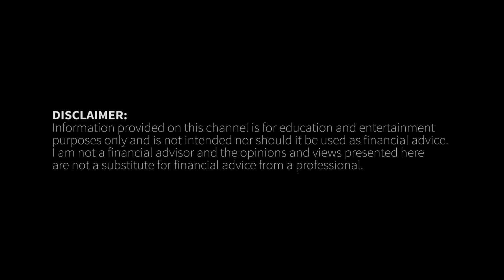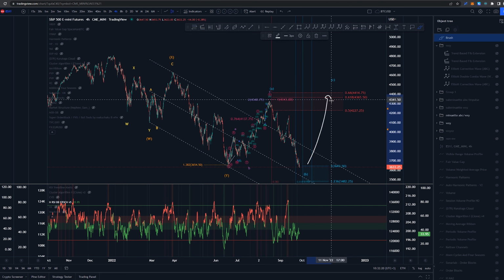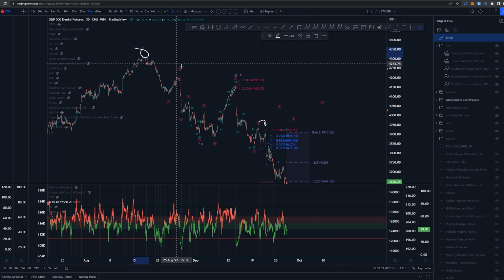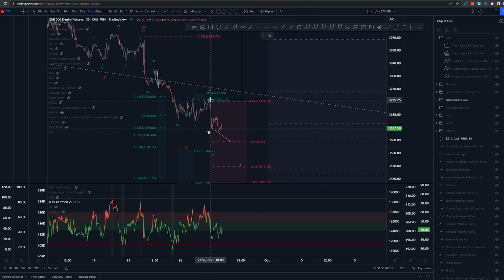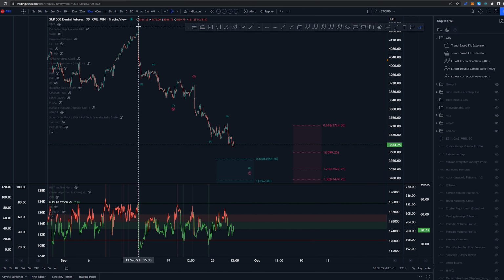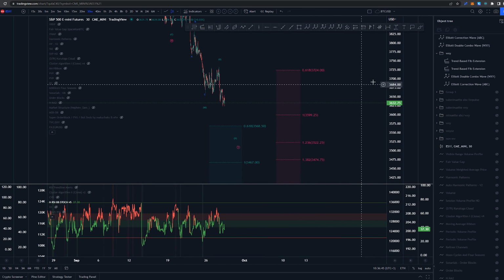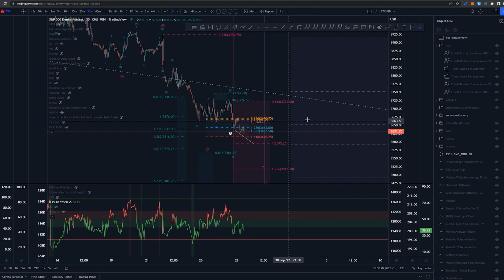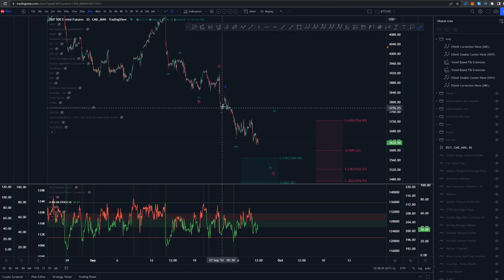SP500 ($SPY/SPX) - Technical analysis with Elliott Wave Theory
Video uploaded late due to rendering issues with software. Didn't have time to rerecord this.

00:00 Intro
00:13 Elliott Waves - Medium timeframe
02:12 Elliott Waves - Low timeframe
07:44 Outro